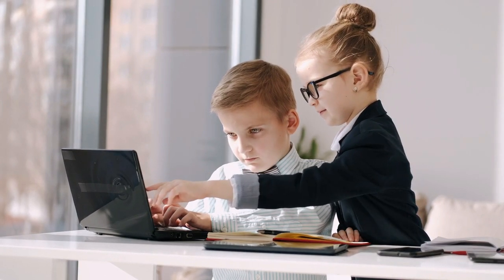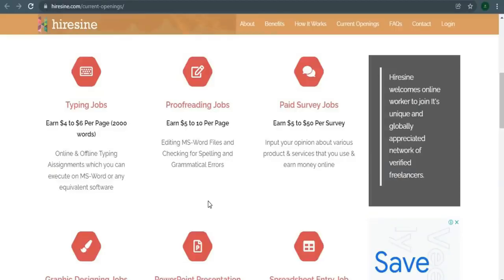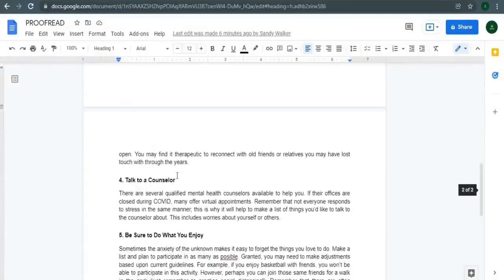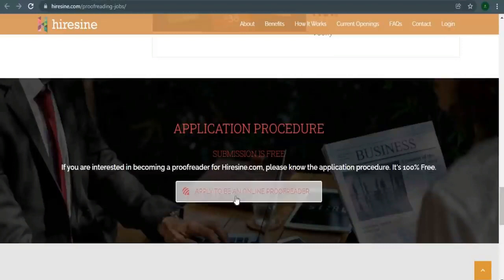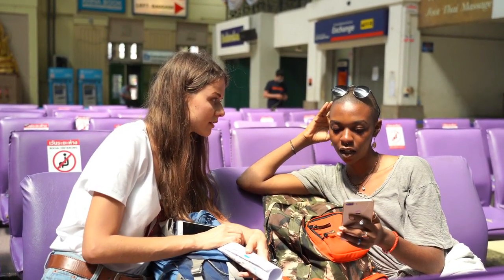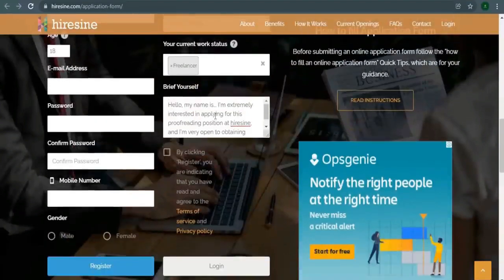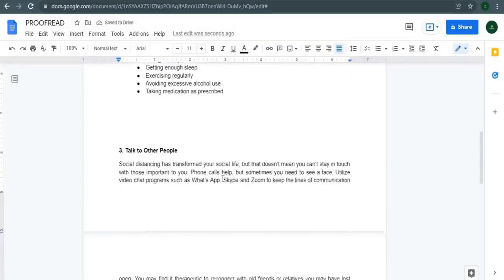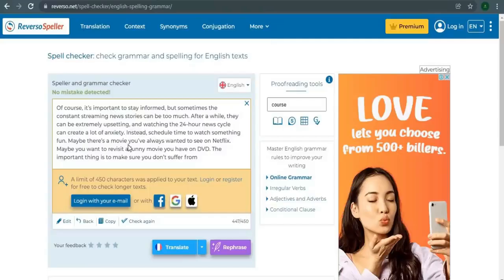Get Paid $150 By Reading $30 Every Page You Read (Make Money By Reading)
In this video, I will show you how to Get Paid $150 By Reading $30 Every Page You Read (Make Money By Reading)This is perfect for beginners. This method is available worldwide. This is a tutorial on how to make money online in 2021.

On this channel, Awake Within will be helping you achieve your goals by showing you how to make money online with step-by-step tutorials of earning money from home. I will also be showing you the latest finance tips and how to earn money online with in-depth strategies and methods. Awake Within is the top finance channel on YouTube!